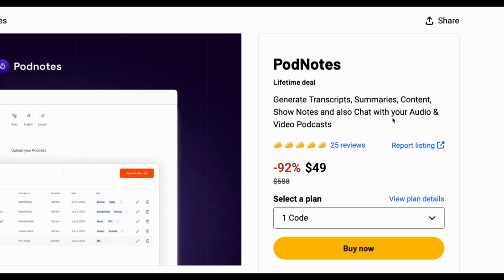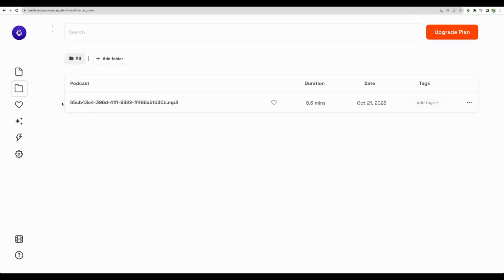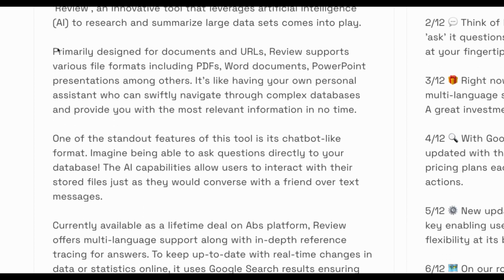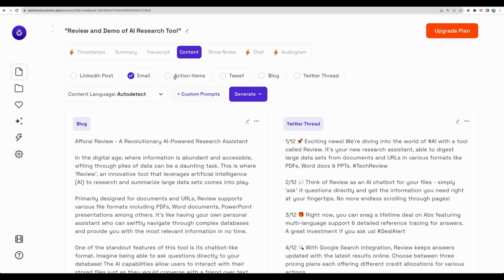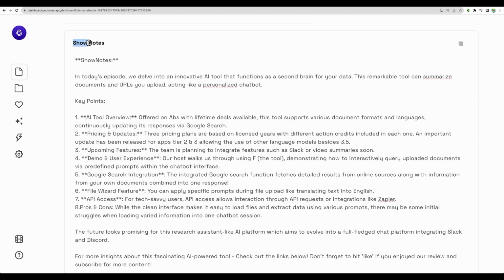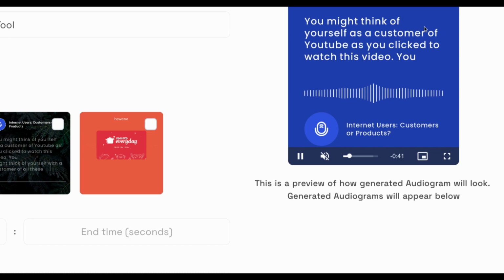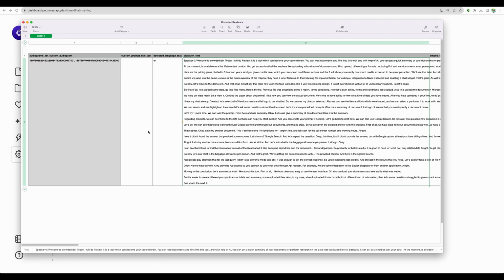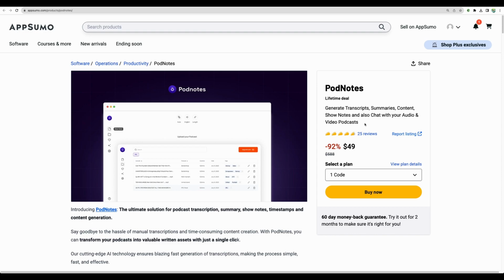PodNotes Review - Insane Content Repurpose Machine!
Welcome to PodNotes review!

Chapters:
0:00 - Introduction
0:24 - Features & AppSumo Deal Overview
1:01 - Import File & Options
2:24 - Timestamps For Speakers
2:35 - Generated Summary
3:06 - Automatic Text Transcript
3:22 - Generate Social Media Content
5:29 - Custom Prompt
6:53 - Show Notes Feature
7:23 - Chat Feature
8:35 - Audiogram
9:43 - PodNotes Settings
10:40 - Export Functionality
11:35 - Style Library
11:49 - Conclusion

🎉 Hey there, YouTube fam! Get ready to have your mind blown with the incredible PodNotes review! 🤯🔥 In this video, I dive into the depths of PodNotes and explore its insane power to transform your podcast episodes into mind-blowing content across various platforms! 💥

🔥 As an avid content creator, finding ways to repurpose our content efficiently is key, and that's where PodNotes swoops in like a superhero! 😎 With its powerful features and seamless user interface, it's time to level up your content repurposing game.

📝 PodNotes is a revolutionary all-in-one platform that takes your podcast recordings or YouTube videos and transforms them into engaging blog articles, ready-to-post social media captions, attractive quote cards, and much, much more! 😍💬✨

🔑 Key Features of PodNotes:

✅ Automated Transcription: No more manual transcription work! PodNotes automatically transcribes your podcast episodes, saving you valuable time.

✅ Repurpose Content: Seamlessly transform your podcast episodes into written blog posts, YouTube video scripts, and social media captions. PodNotes makes it incredibly easy!

✅ Customizable Templates: Customize and brand your content to match your unique style and tone, creating a cohesive and professional online presence.

🤯 The possibilities are endless with PodNotes! Let's make content repurposing a breeze and create a massive impact with our exceptional content.

💥 Don't miss out on this exclusive AppSumo lifetime deal for PodNotes! Get ready to boost your content creation game and supercharge your online presence. 🚀💯
to grab your lifetime access now!